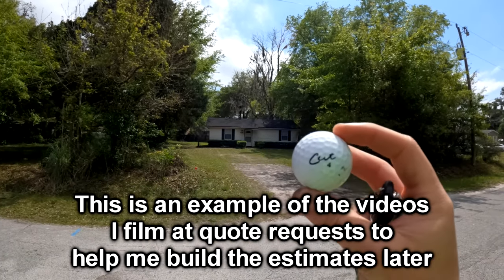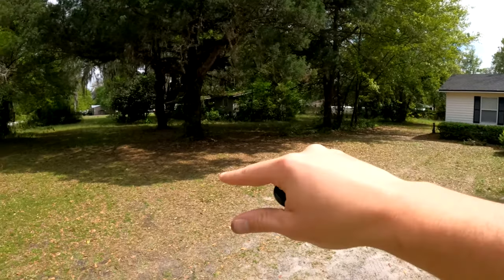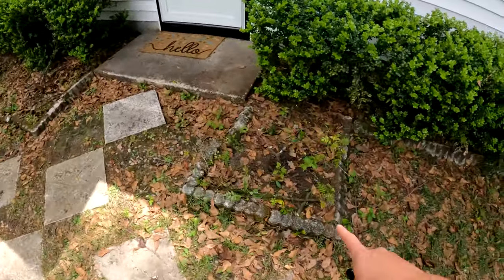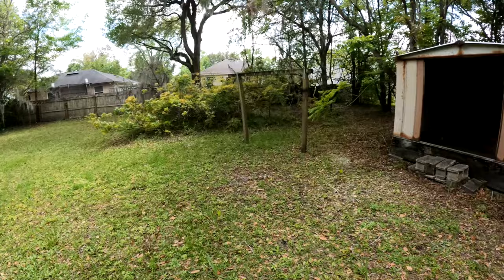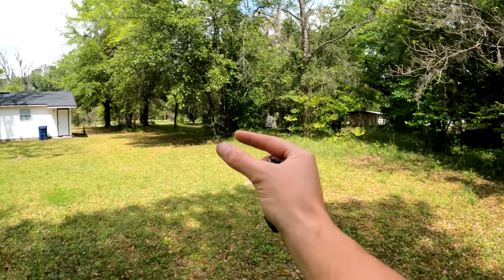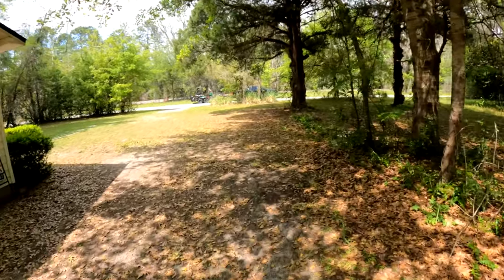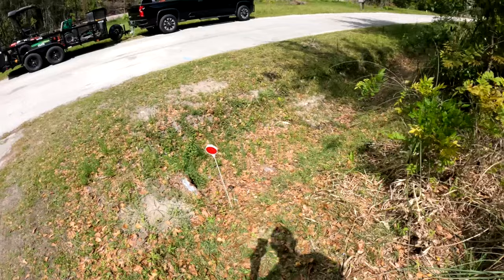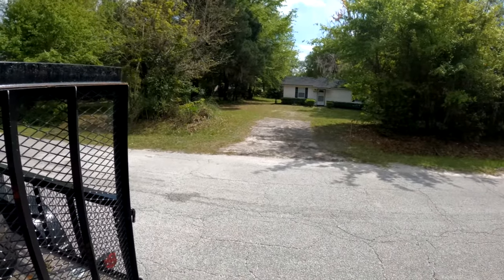How To Quote Lawn Care Mowing Jobs (The One Where I Found A Golf Ball)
This video series takes you on real life quotes for lawn care/landscaping/irrigation jobs. While I don't tell you HOW to price it (I could never do that in a way that would be helpful), I do show the things I personally look for that are noteworthy on specific jobs. I hope it will help you, especially if you have a new lawn care or service business you are trying to learn quoting for.